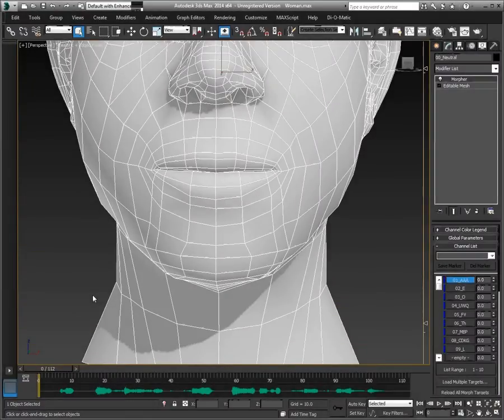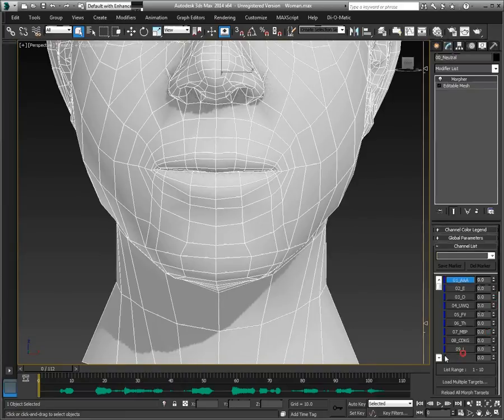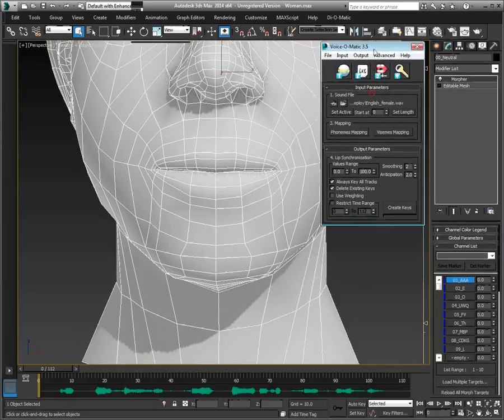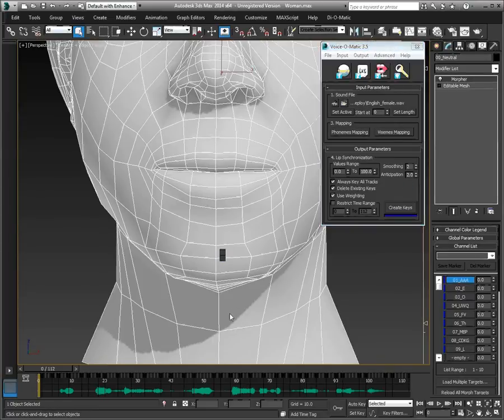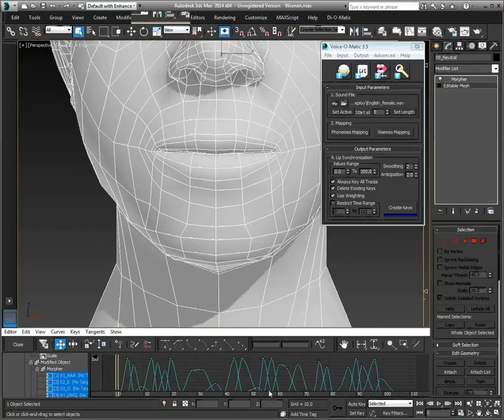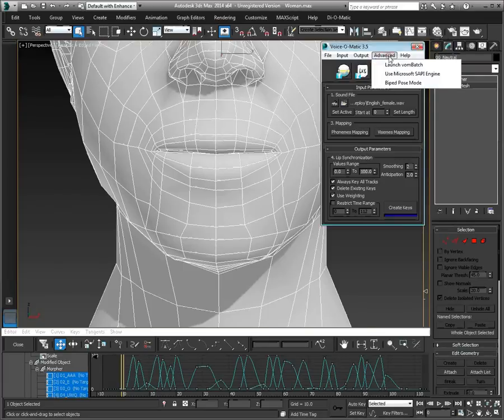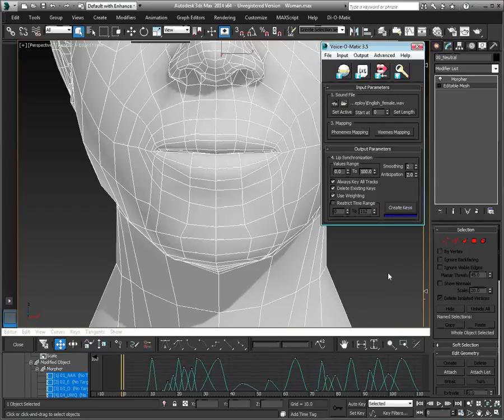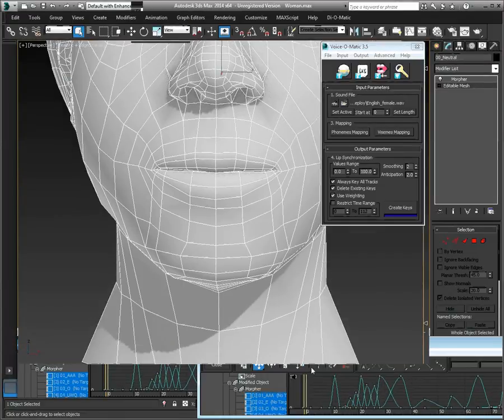Using microsoft's voice recognition engine SAPI with Voice-O-Matic (3ds max Edition)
This video showcases how to change the default voice recognition engine to Microsoft's SAPI. to generate different results.